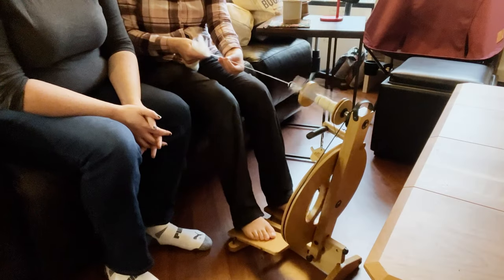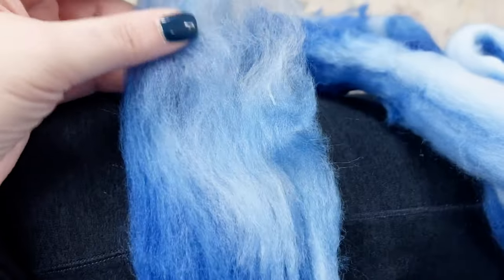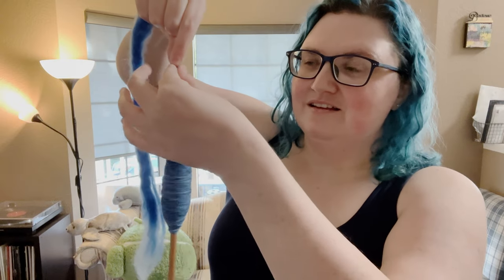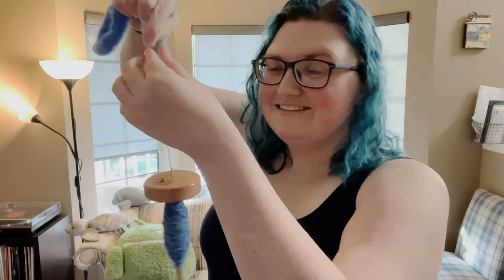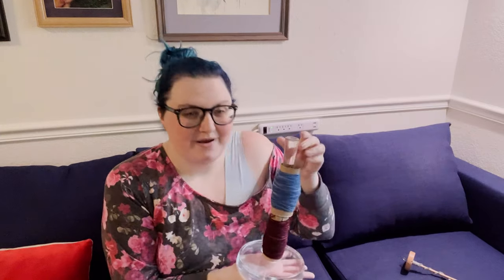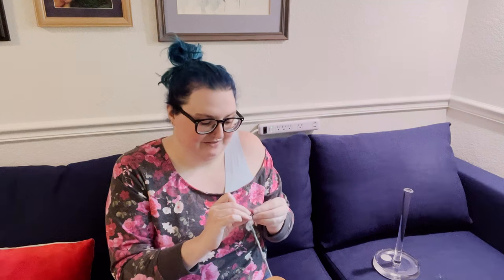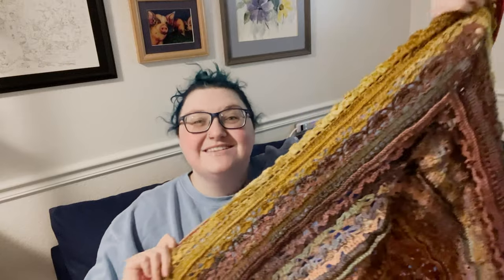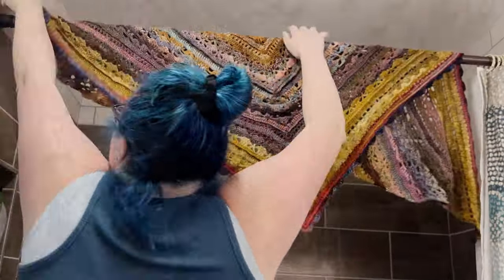Everything I Did To Learn to Spin Wool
I've spent months learning to spin yarn from absolutely not knowledge whatsoever, and so can you! But if you watch this video, you might start off with a little more information, and know how to avoid my mistakes.

Or maybe you'll just be entertained by my escapades. Either way, enjoy!